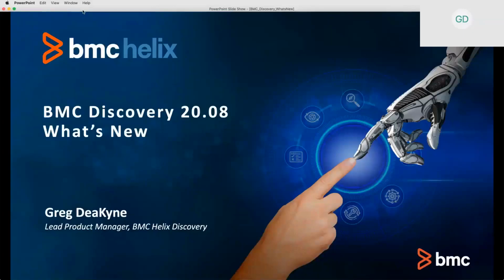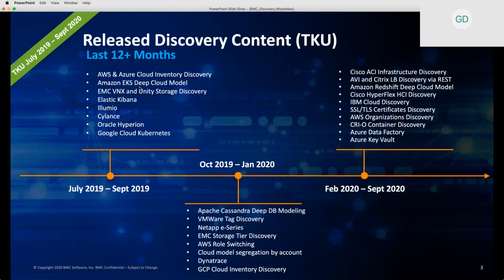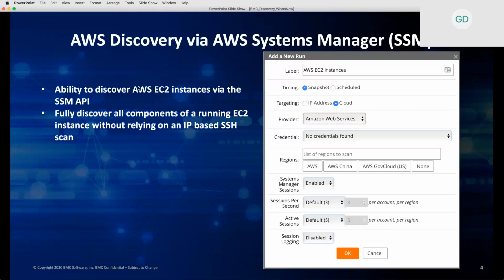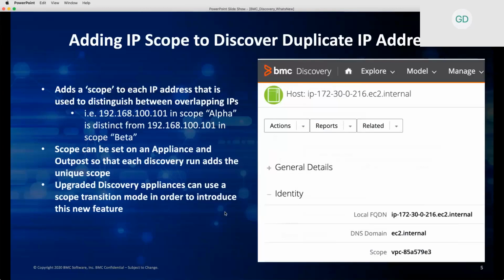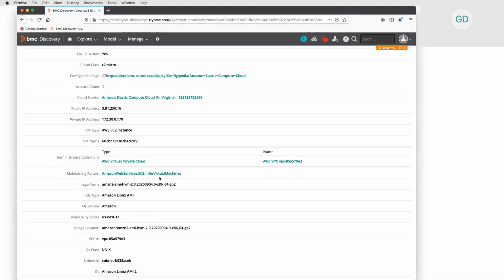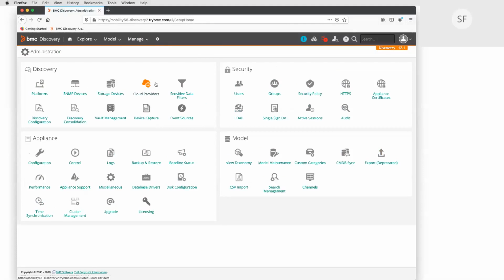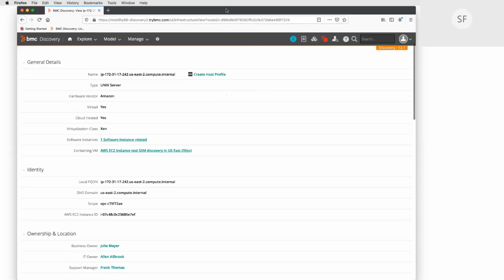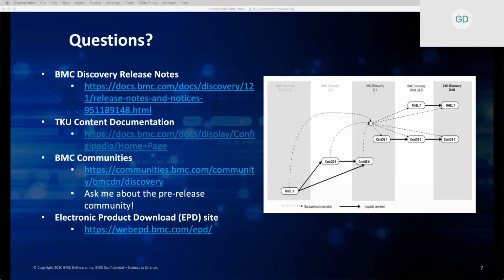What's new in Helix Discovery 20 08 20201012 1501 1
Join product manager Greg DeaKyne and select R&D resources to learn about new features that are now available in 20.08 for BMC Helix Discovery. In this release we have introduced how we discover EC2 hosts by using AWS Systems Manager (SSM), we will introduce 'identity scope' to manage overlapping IP spaces and a few more changes in the latest release for BMC Discovery.